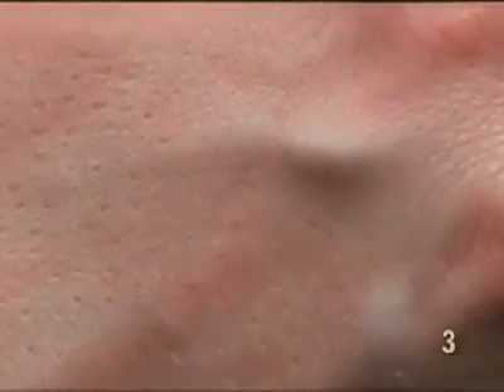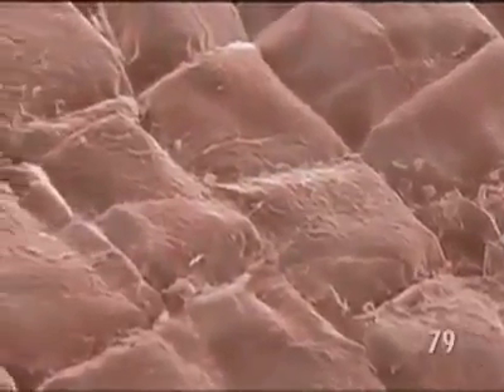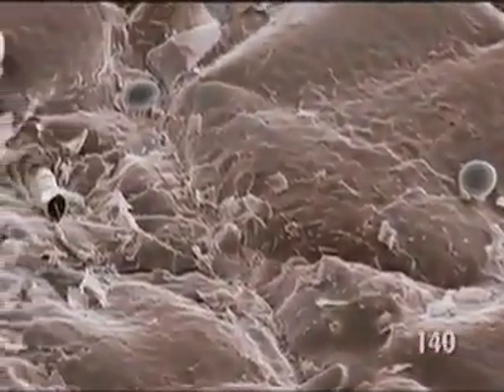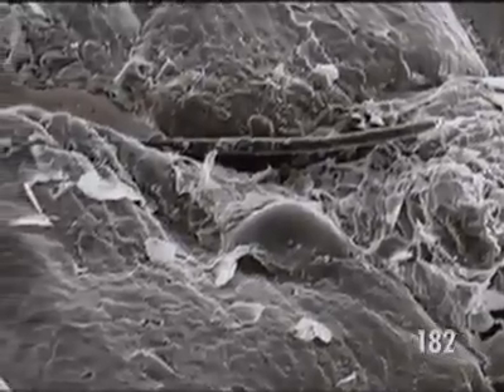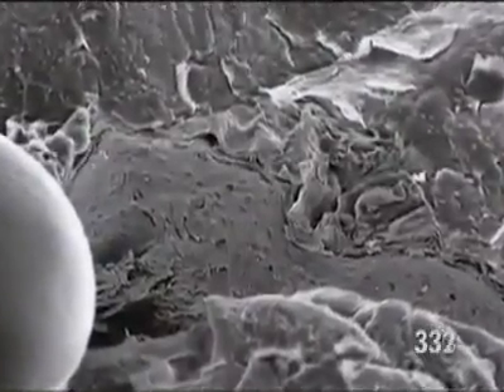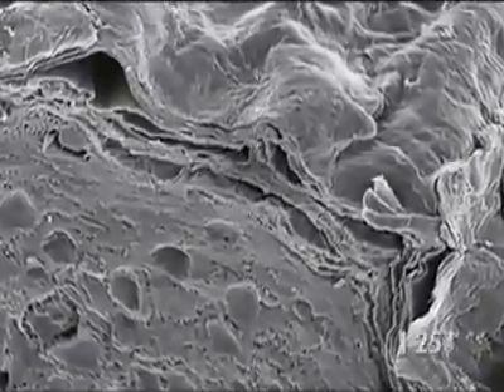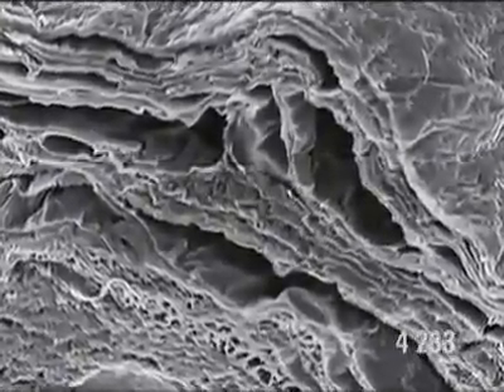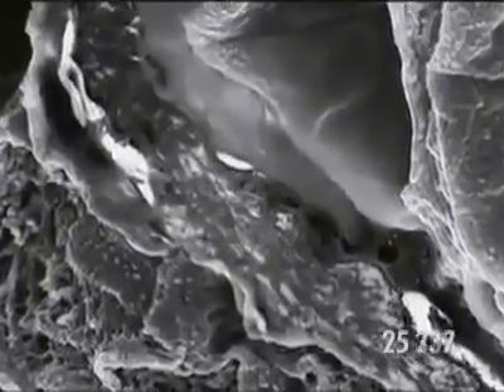Hiç derinizi mikroskop altında incelediniz mi!